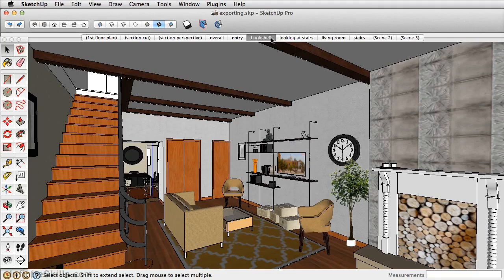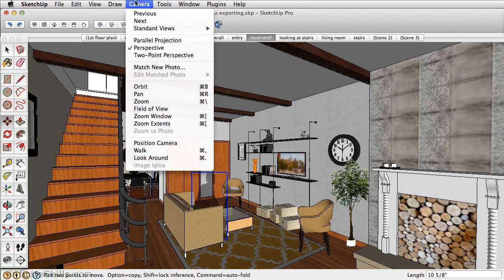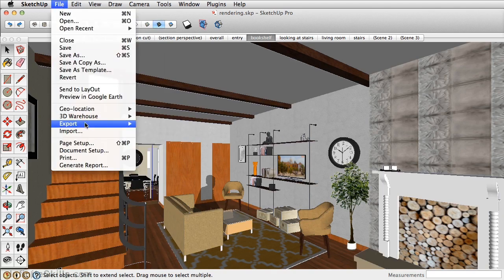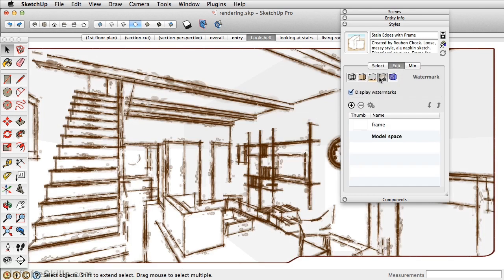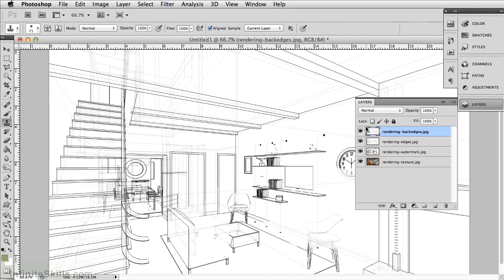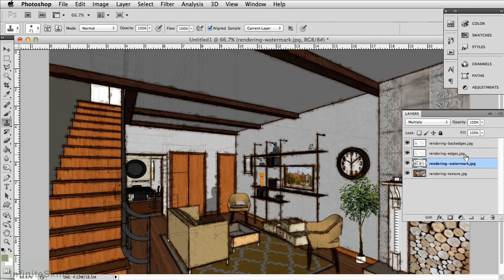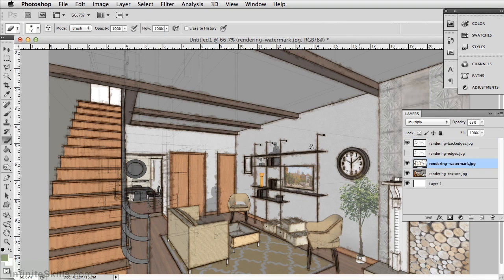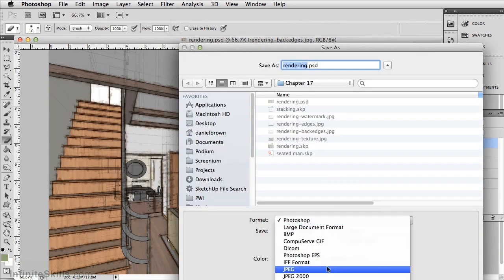17.Creating A Rendering Composite In Photoshop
CHAPTERS:-

00:00:00 Add Final Touches

00:01:43 Export - Display Options

00:03:34 Stacking Images In Photoshop

00:04:57 Multiply And Opacity

00:06:20 Saving The Image